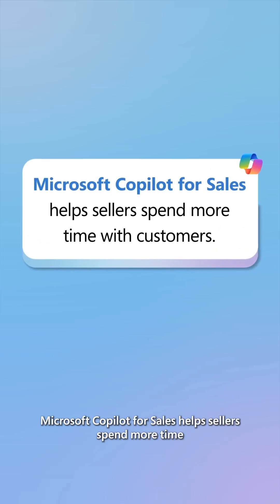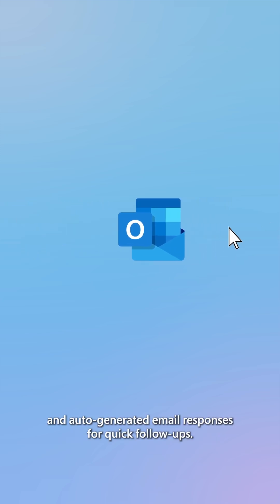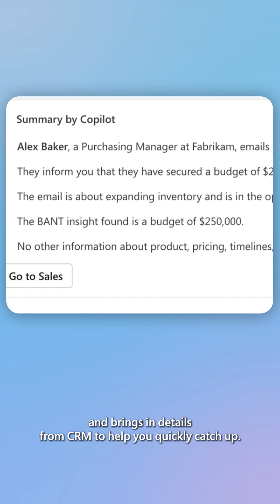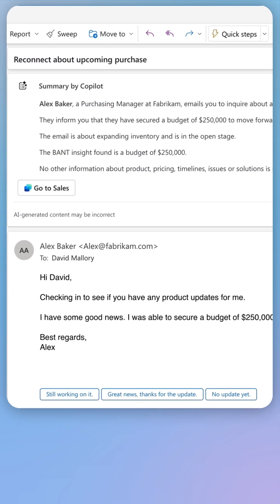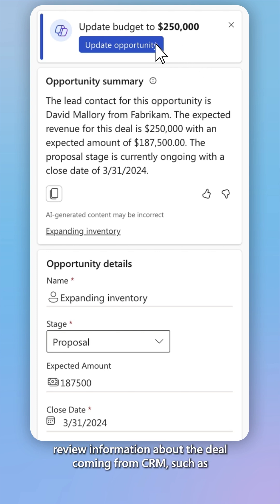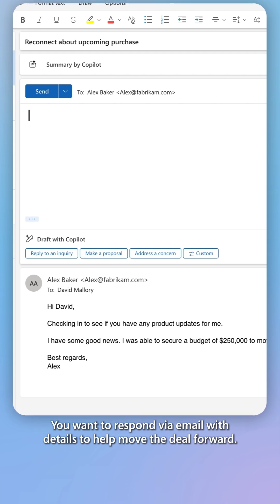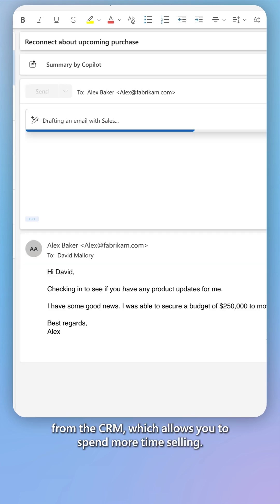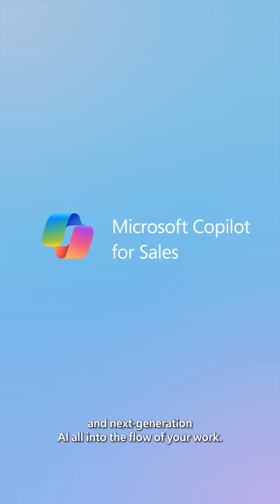Save time with Microsoft Copilot for Sales in Outlook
Microsoft Copilot for Sales is a game changer by bringing sales insights and next-generation AI into the flow of work with sales specific capabilities in Outlook. Instantly catch up on emails with at-a-glance email summaries and leverage auto-generated email responses quick follow-ups. No more toggling back and forth to CRM – all the sales information related to the sender is in Outlook, enabling sellers to spend more time with customers. CTA: Watch this video and learn how!